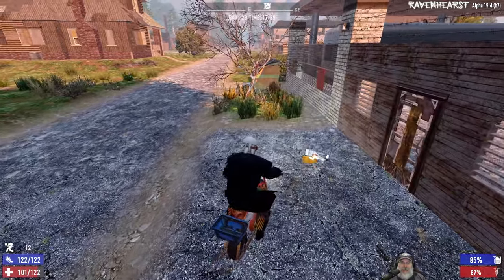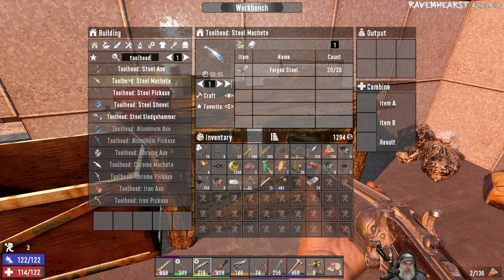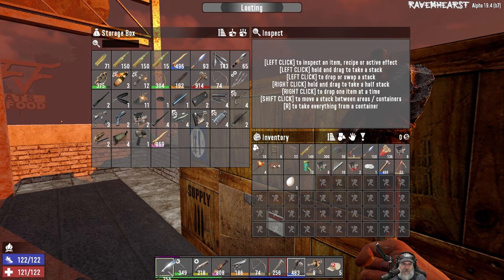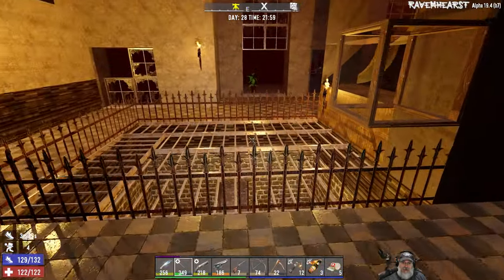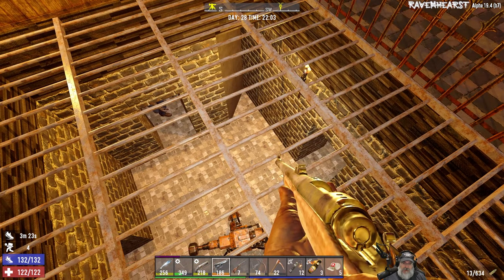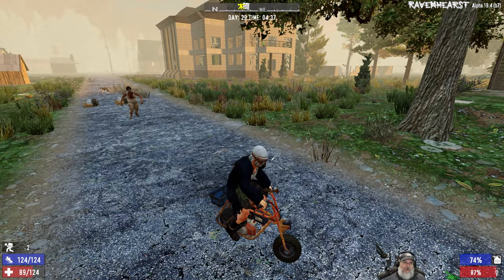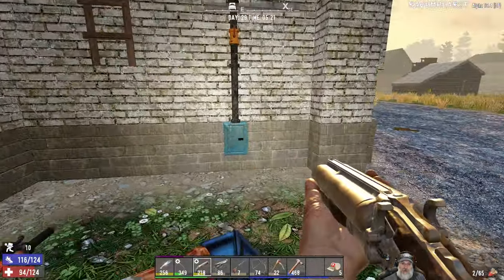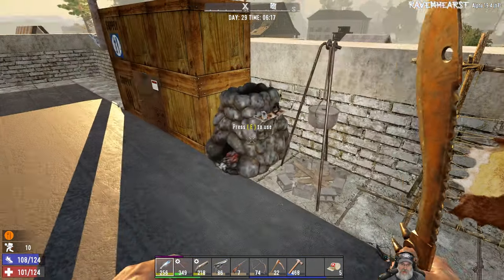7 Days to Die Ravenhearst Insane-Nightmare Nights | E33 Horde Night 28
Credits:
Music used in this video